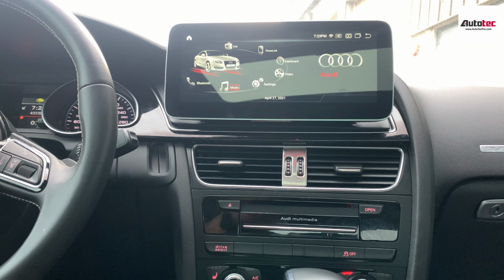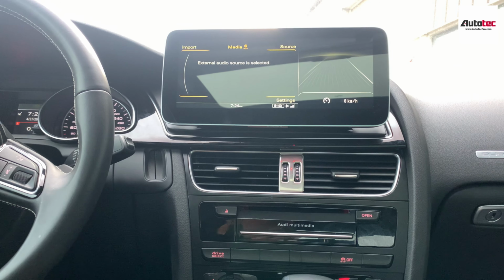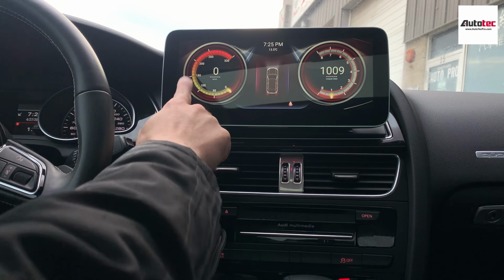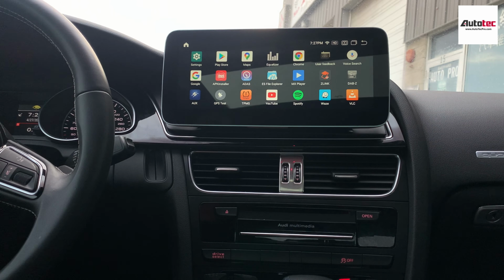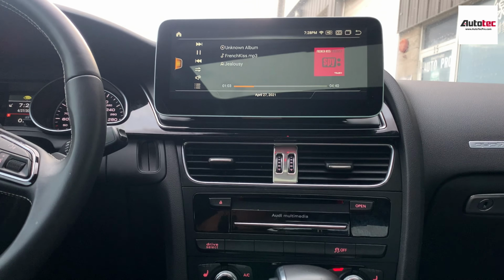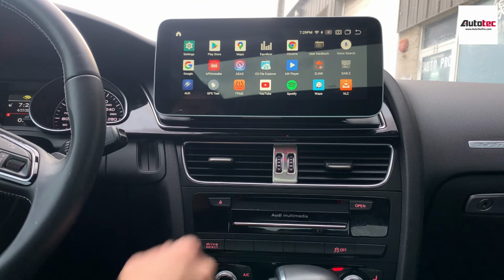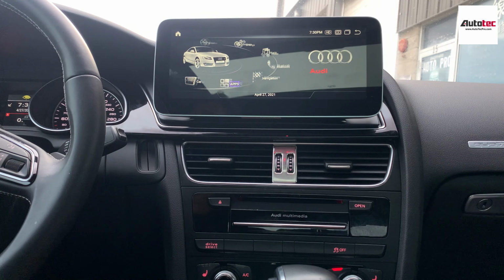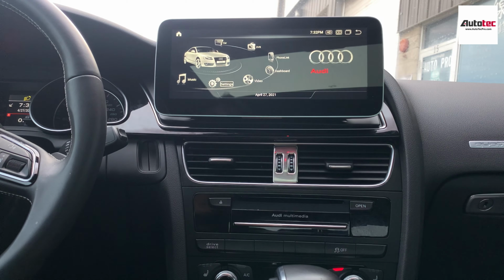AutoTecPro Android Screen Audi A4/ S4/ A5/ S5 " Navigation CarPlay Android Auto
In this video, we will show you how to use our new 10.25" HD Android navigation system on Audi A4/ A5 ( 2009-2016).

Our sales team will be more than happy to assist you.